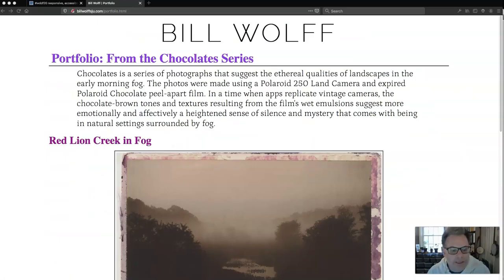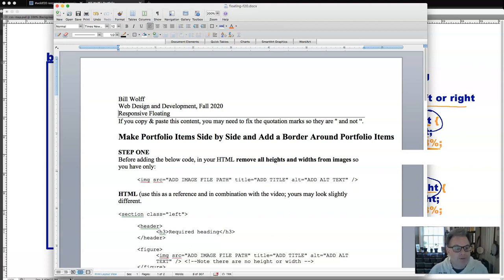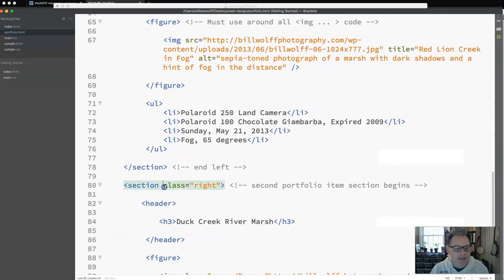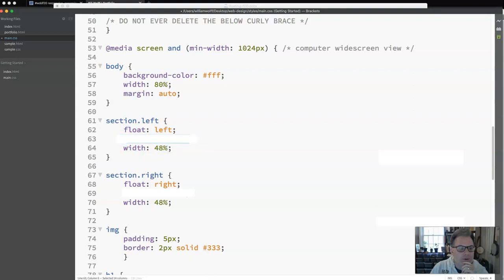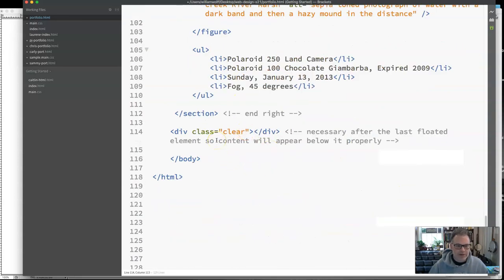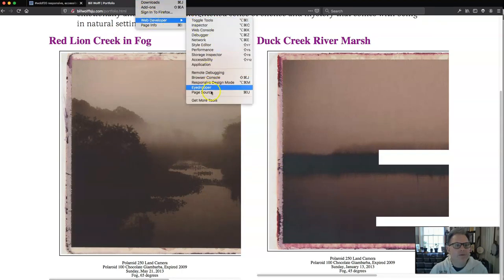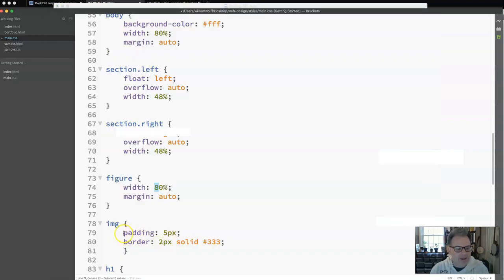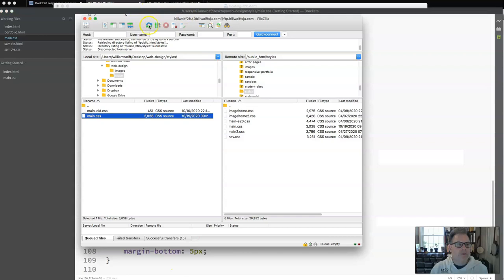Implementing Class/ID, Floats, and Clears to Position Elements (3rd edition)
This video walks you through positioning your works samples on your portfolio.html page using class/id, float, and clear. Specifically, it covers:

0:00: Intro message about ignoring overflow: auto; in the video
1:05: Intro to positioning elements and what documents you need to have open while watching the video
3:35: Removing the height and width functions from the img in portfolio.html
5:35: Adding classes to the section tags in portfolio.html
8:05: adding text-align: center to the html selector in main.css
9:05: Adding section.left and section.right selectors and associated code to main.css, and explaining the code
11:45: Explaining how browsers interpret and present floated elements and the clear attribute
17:35: Adding the code necessary to ensure the images fit within the boxes by styling the figure and img
23:30: Making additional adjustments to the code